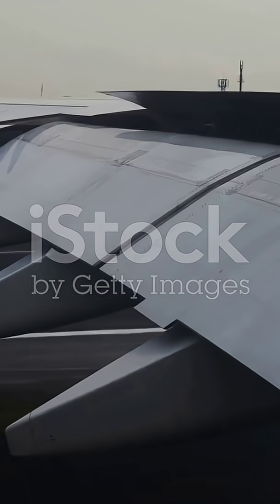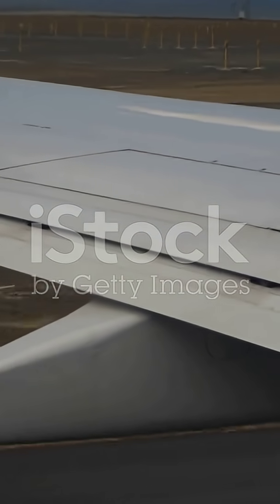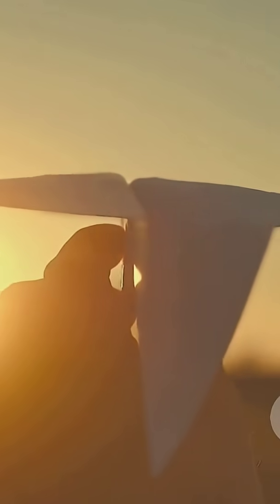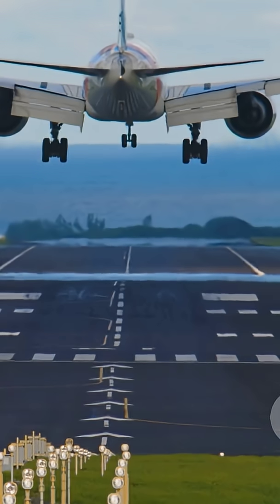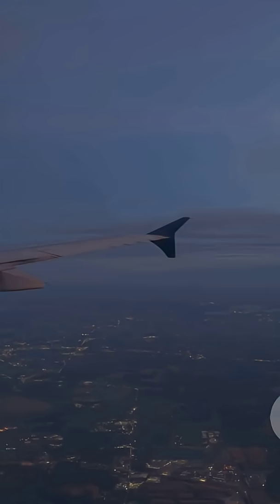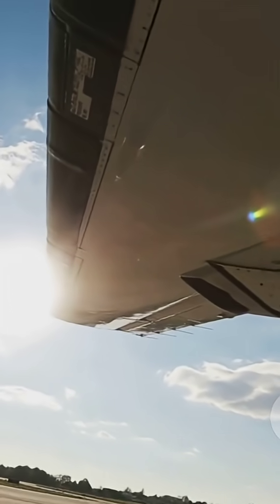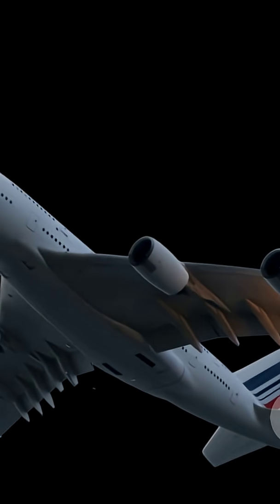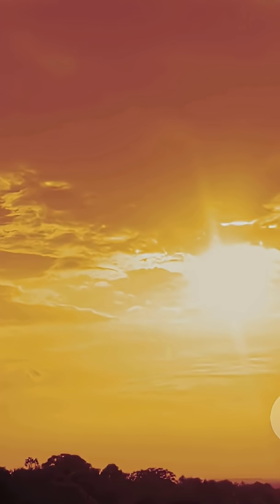Planes Don’t Defy Gravity:They Hack It.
Planes don’t defy gravity—they hack it. This quick myth-bust breaks down the Theory of Flight and finally explains lift in simple terms: airfoil shape, angle of attack, Bernoulli vs. Newton, and why both ideas matter.

In just 2 minutes, we simplify common misconceptions, so you’ll never say “air is pushing harder on top” the wrong way again. Perfect for students, aviation fans, and anyone curious how wings really work.